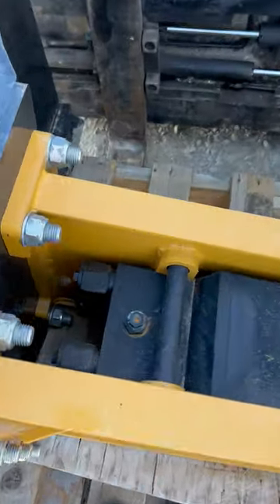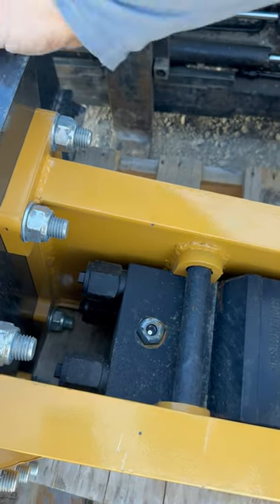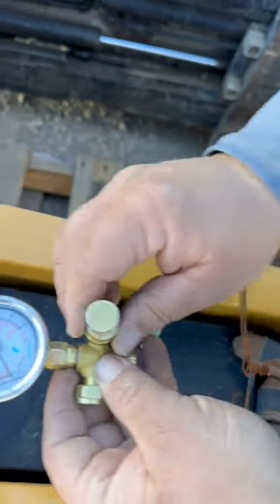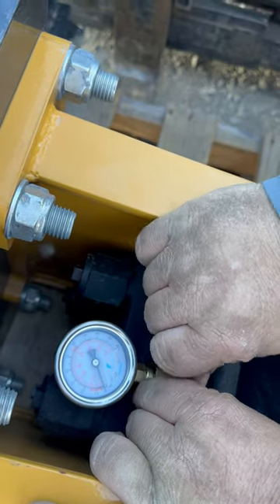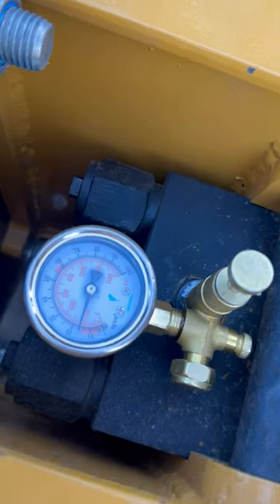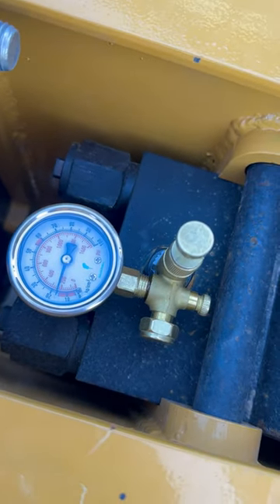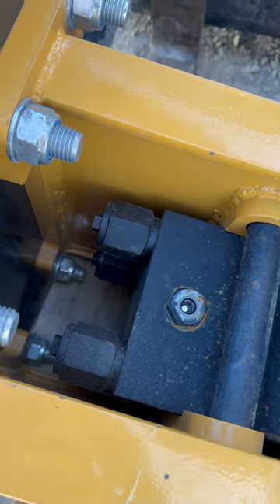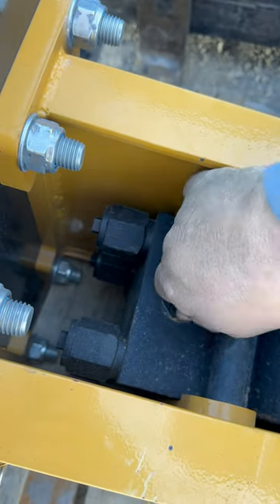How to check the nitrogen charge on a nitrogen charged hammer or post driver skid steer attachment.